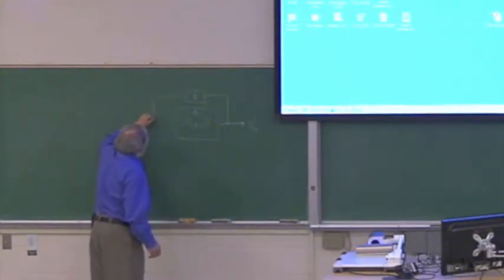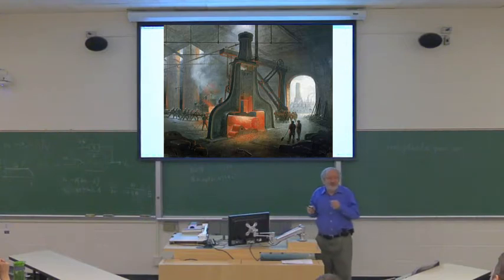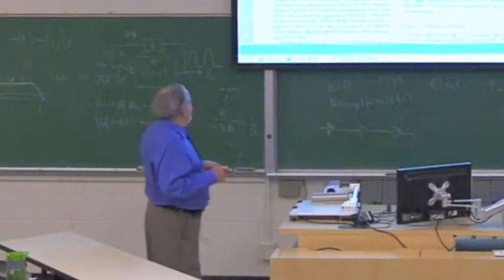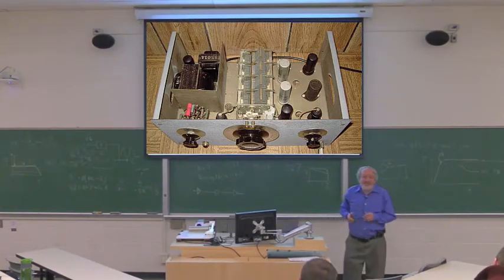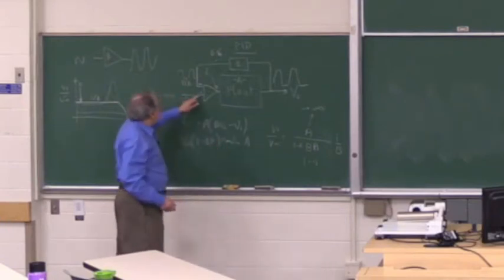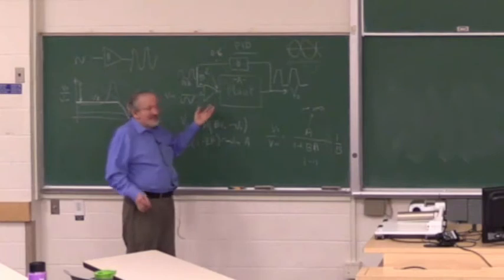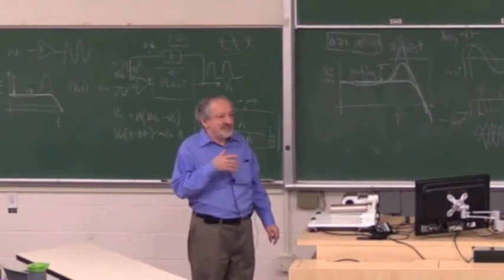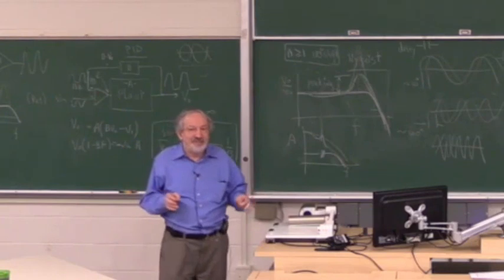1: Introduction and History of Servo Systems